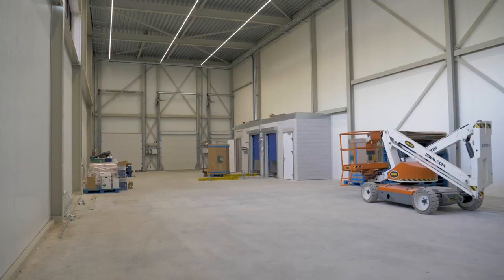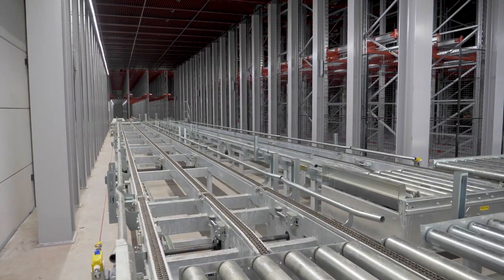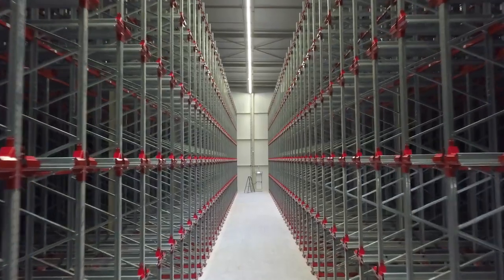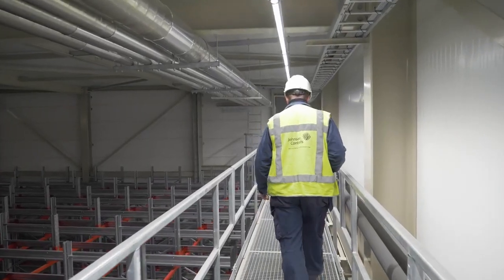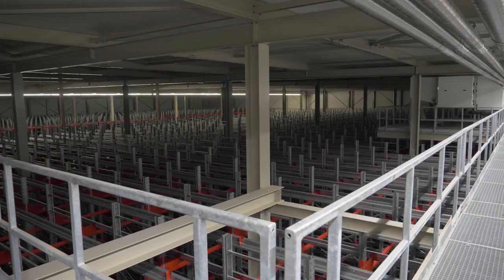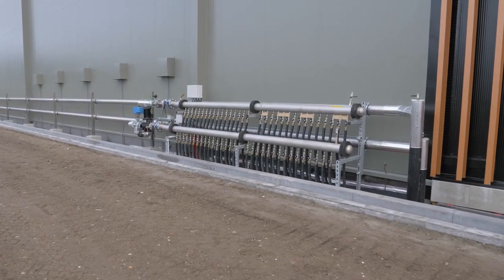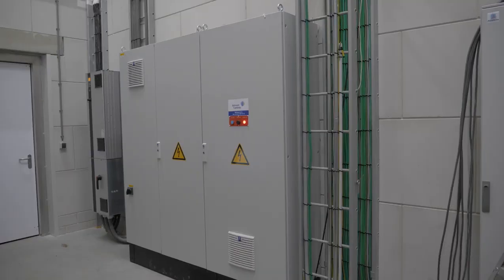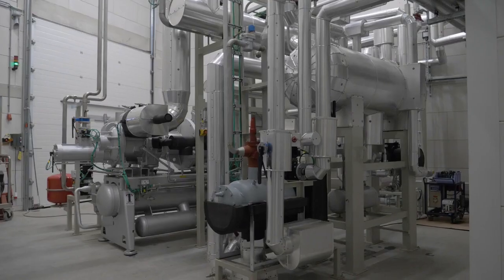Johnson Controls supplies and installs refrigeration system for new Zundert cold store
Johnson Controls Industrial Refrigeration has extensive experience designing, building and maintaining cold stores across Europe to support leading food companies optimize their cold chain logistics.

From extending product shelf life to guaranteeing texture and taste, or managing a fermentation process, we can provide a tailored solution that meets and exceeds your needs. Changes in the food production industry are being driven by rising food safety and process sustainability standards, coupled with a rising demand for ready meals or frozen produce. With comprehensive expertise in industrial refrigeration, we offer solutions and services spanning the entire plant lifecycle.

As a leading developer and manufacturer of industrial refrigeration, cooling, heating, and energy solutions, Johnson Controls is a critical enabler of our modern lifestyles. By providing you with the ability to precisely and reliably control the temperature of your manufacturing processes, supply chains, or operating environments, we help you to guarantee product and service quality.